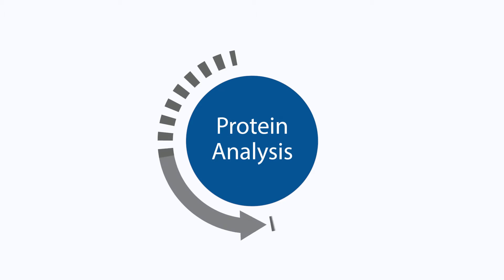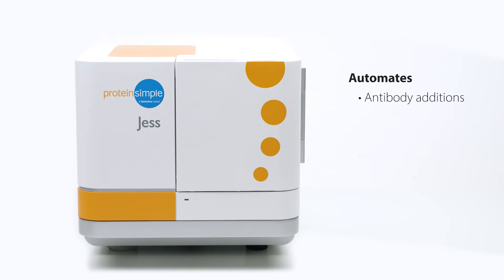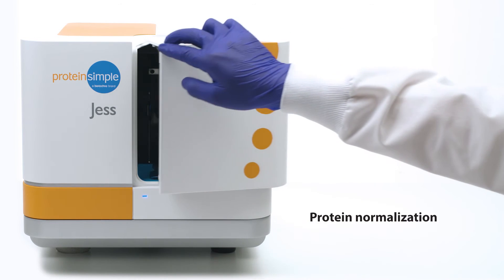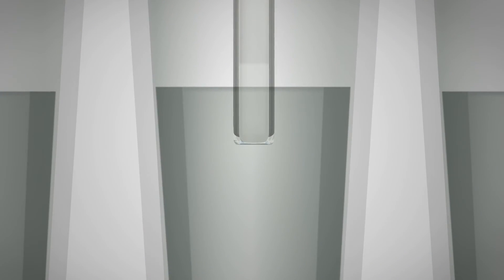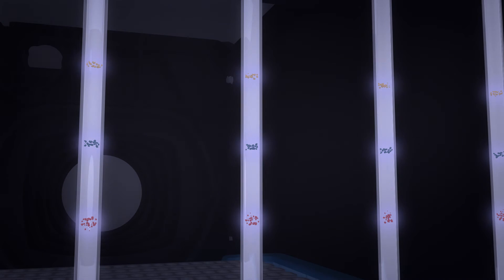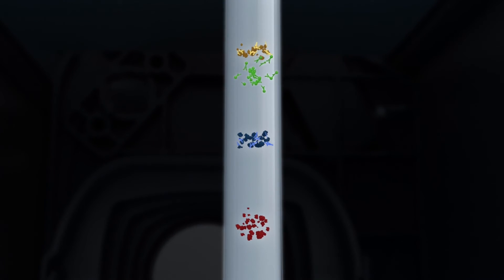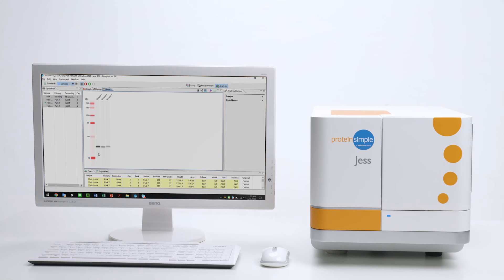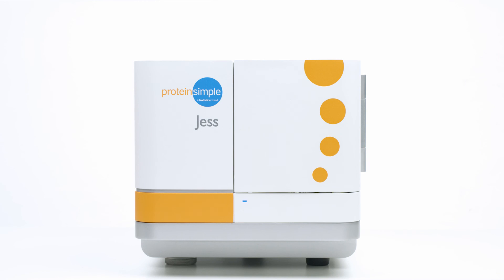Meet Jess: Your Complete Protein Analysis Solution For Automated Western Blots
Watch our video on automated western blotting and multiplex fluorescent western blotting with Jess. Cut down traditional western blotting and ELISAs into 3 hours.

Jess automates the protein separation and immunodetection of traditional Western blotting, eliminating many of the tedious, error-prone steps. Just load your samples and reagents into the microplate and Jess separates your proteins by size, and precisely manages antibody additions, incubations, washes and even the detection steps. Come back to fully analyzed results in 3 hours. Go further with multiplexing—her fluorescent detection gets all the information you need in one shot. Jess, she's like Western blot meets ELISA in one.